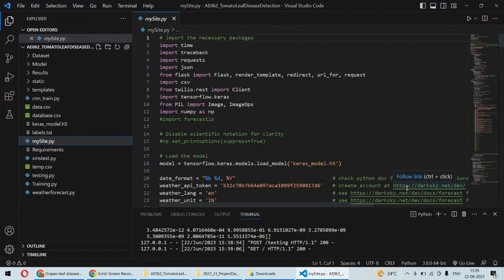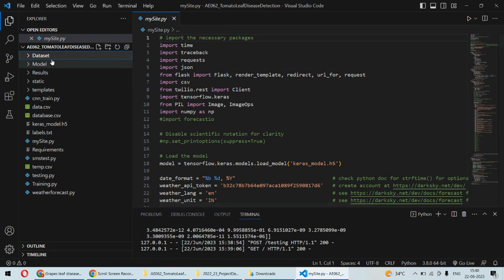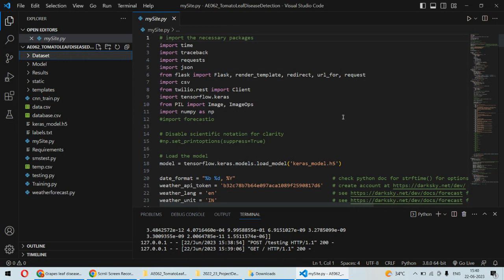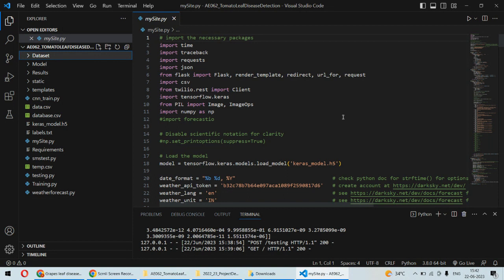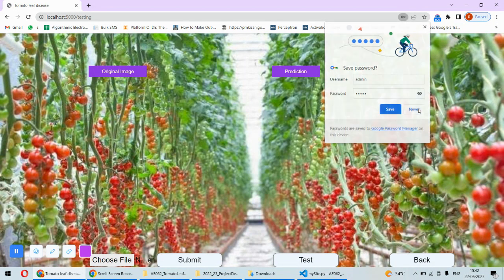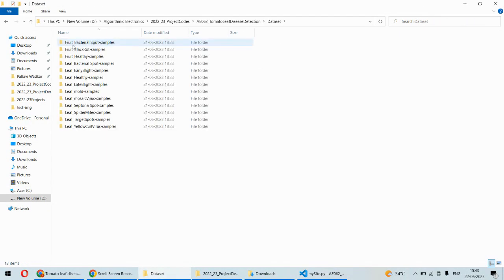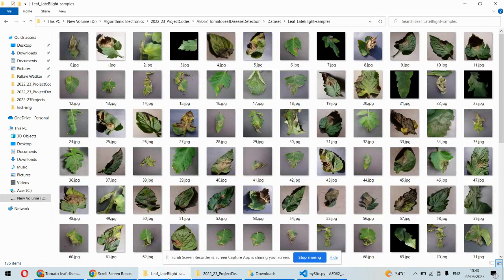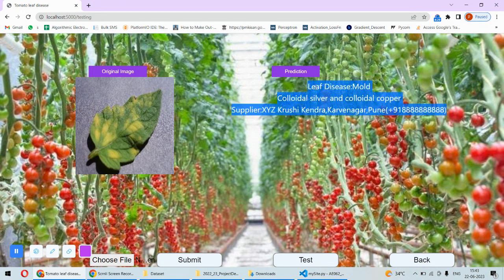AE062 | Tomato Plant Leaf Disease Detection